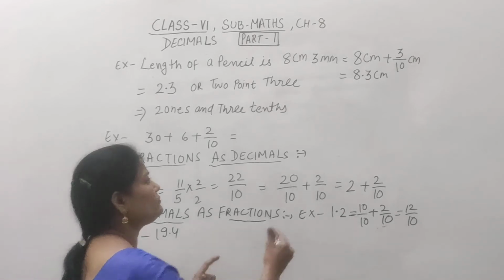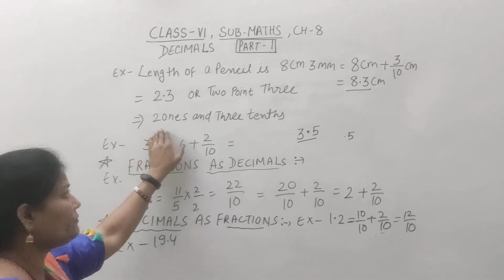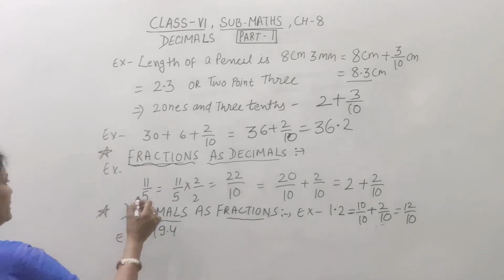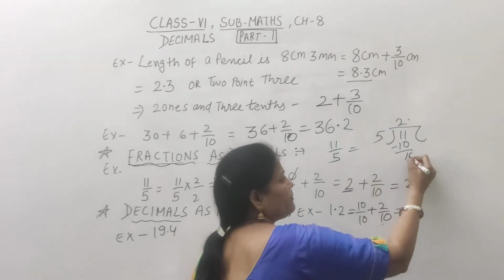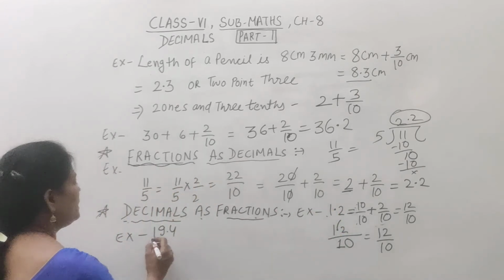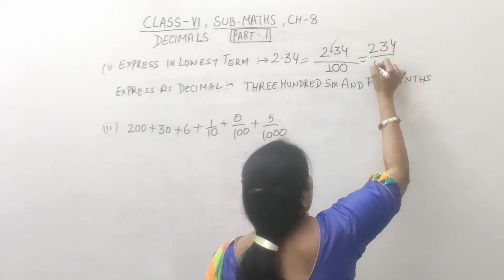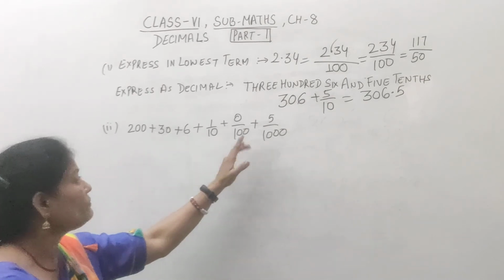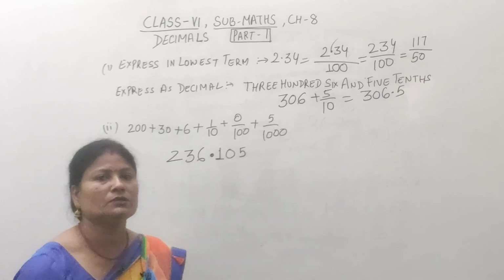Subject Maths Class 6 Ch - 8 (Decimals) Part - 1